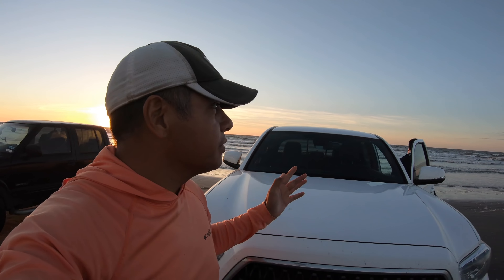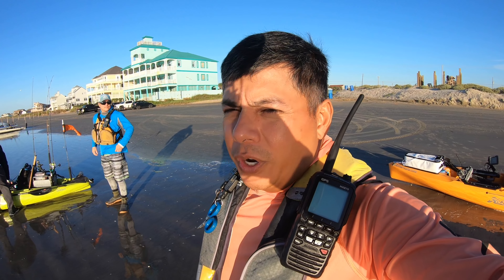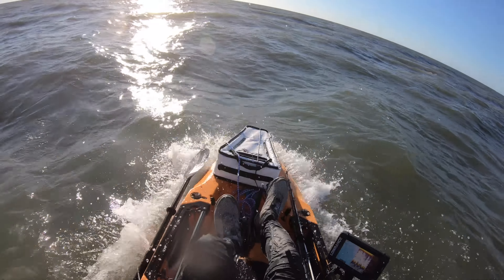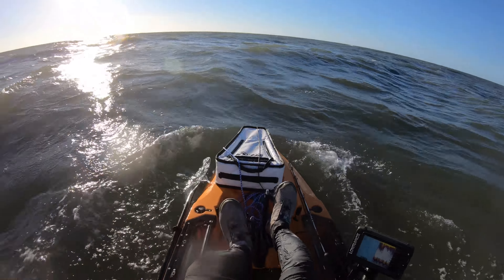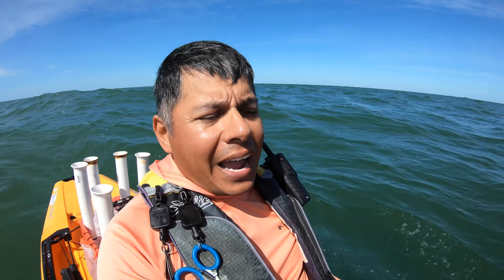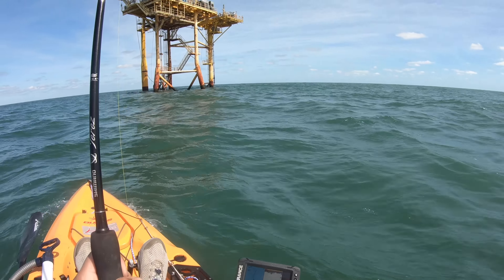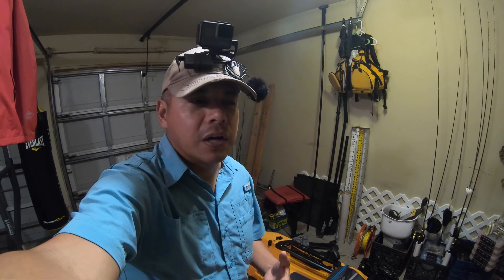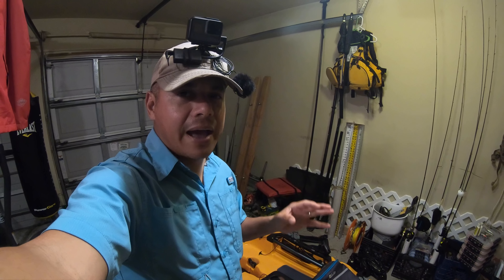2019 Hobie Outback, 8 Miles Offshore, NEVER AGAIN (S2 Ep34)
Yes, this guy doesn’t know what he’s doing! Yes, it’s not his kayak it’s him! Yes, he didn’t prepare properly! Yes, he overloaded his kayak! Yes...Yes...yes...yes! Now that I’ve confirmed the assumptions of the Peanut Gallery. Here’s a little bit of insight. Daniel is a superb offshore kayaker with years of experience. I've been in the game since 2009 and have kayaked all types of water around the globe. This trip was planned for a month and we were just waiting for an opportunity to go. Between all three of us we had all the gear necessary for the day. My kayak was well under its weight limitations. I carried a medium size Hobie fish bag, an anchor, and a milk crate with three tackle trays. Powering the Lowrance is a FPV 17.5ah battery(feather light). One dry box with 8 GoPro batteries and that’s it. Now let it be known that I absolutely love my 2019 Outback and if given a second chance to buy something else. I'd still go with the Outback. It's that good. I'm just simply trying to convey that it didn't handle well in some pretty bad conditions. Honestly, I don't think many other kayaks would've did any better. I would never compromise my morals and values for personal gain. That's not me, it's not who I am. I call it like I see it, even if it means me slicing my own neck. It's what my leaders in the Marines loved about me. Be honest, state what's wrong and then figure out how to fix it. This trip was a personal experience that I felt needed to be shared. Are there others out there that can do better in those conditions? I'm sure of it. But to negate the fact that their skill level is on par with everyone else is downright negligent. I don't claim to be a Pro. At most I'm like everyone else, an intermediate kayak fisherman. So to pretend and edit the video like the kayak handled any different would be a lie. At the end of the day we're all different and your experience on the water could be better or worse. This was just how mine was. There’s a reason why we didn’t see any other small craft at the rigs on a weekend. Because we shouldn’t of been out there. The 2019 Outback is hands down better than its predecessor but it has limits and I found this out the hard way.
I hope y'all find the video informative and are able to take something away from it.

Send mail here:
MDLR Fishing

Looking for a new Kayak or accessories:
Mariner-Sails
Let Aris and Dave know I sent ya.
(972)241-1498